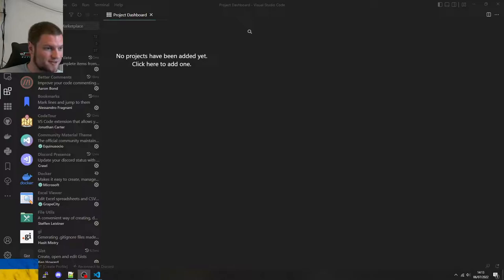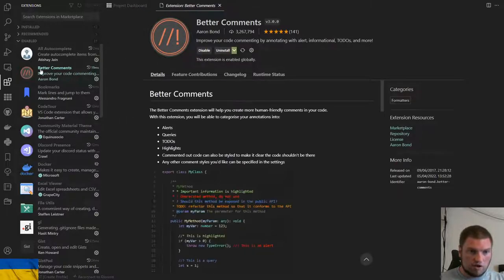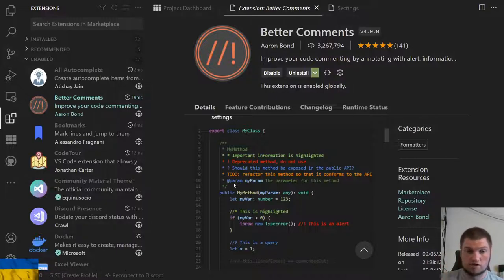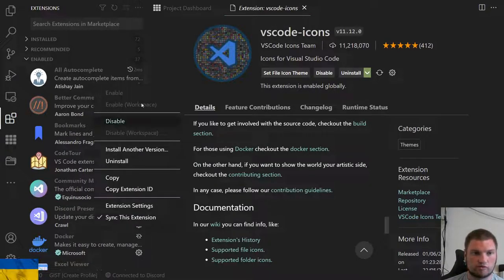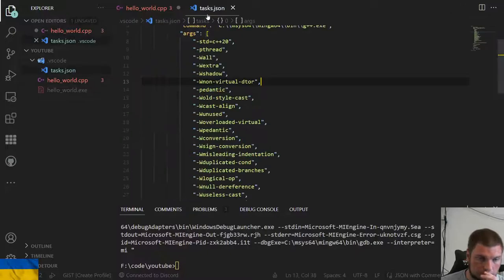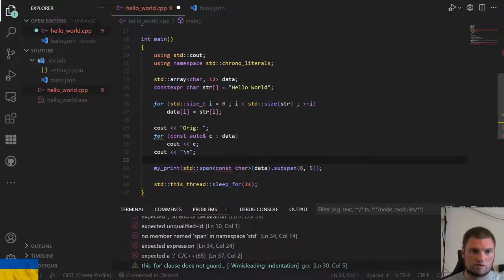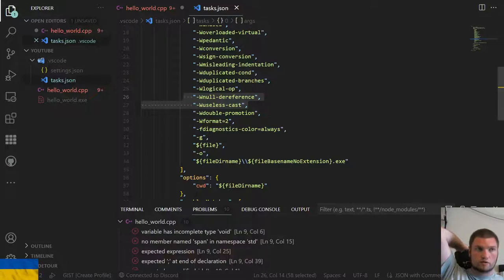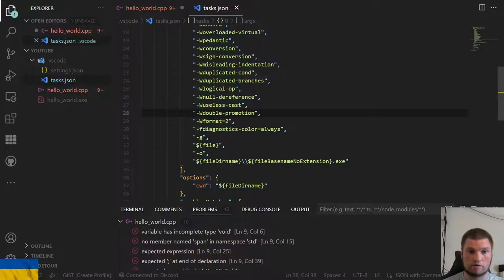Embedded C++20: VSCode Setup for C++ and Useful Extensions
In this video we go through my VSCode setup which I use for embedded C++.